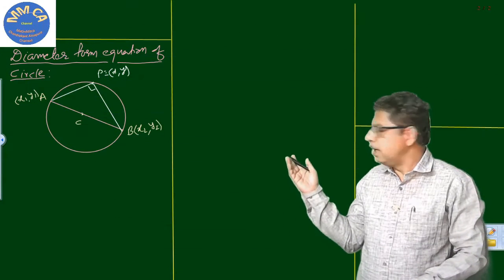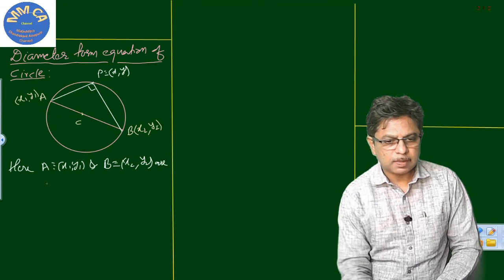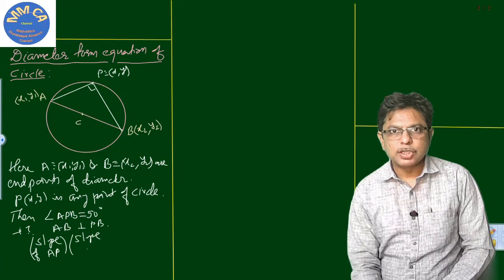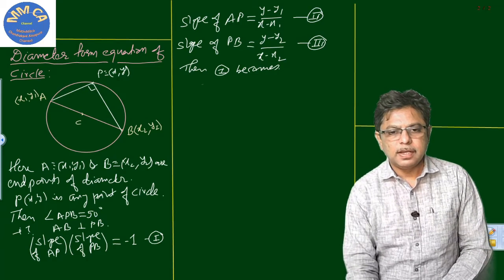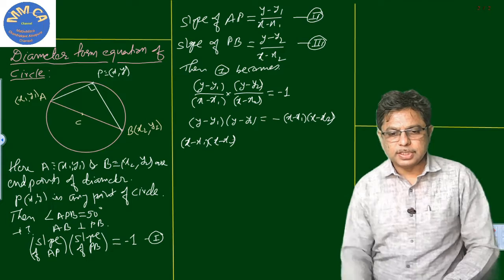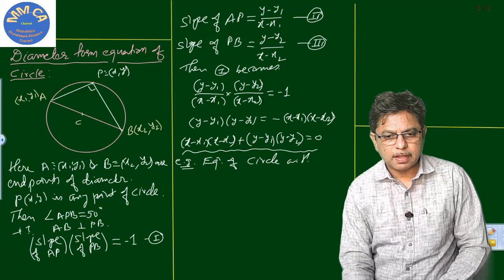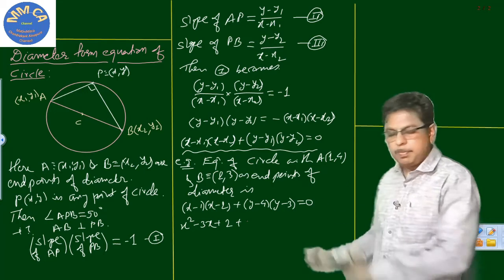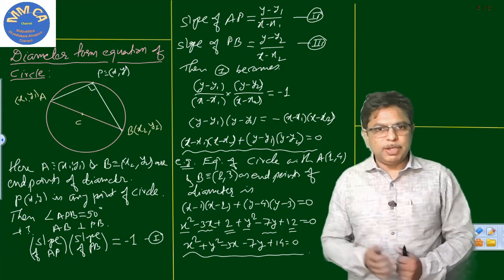Diameter form equation of circle : Std. XI Mathematics : Topic - Circle